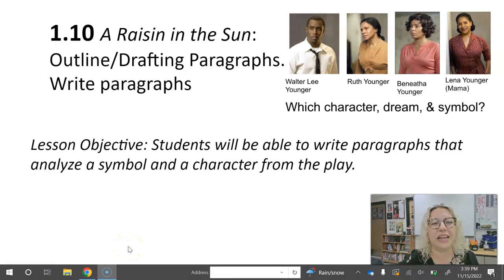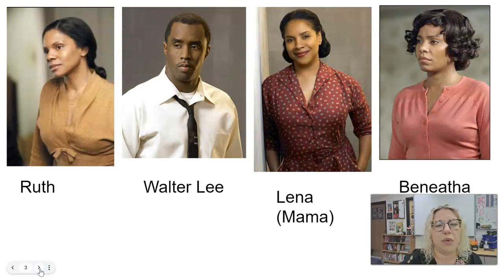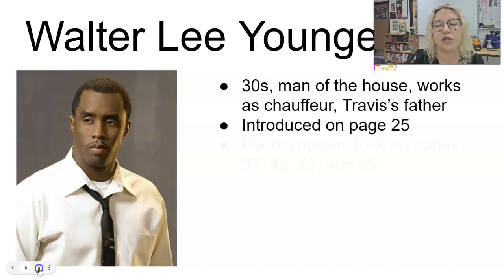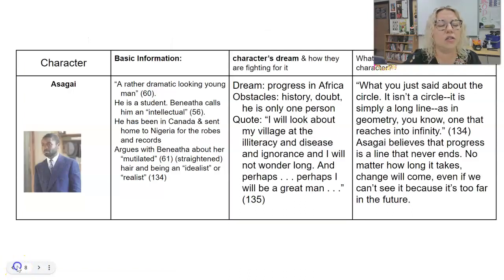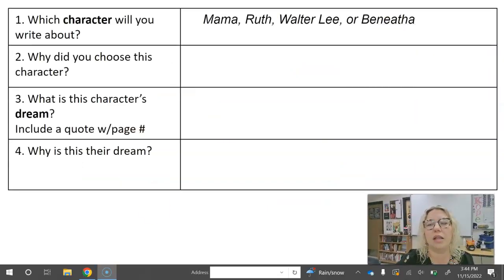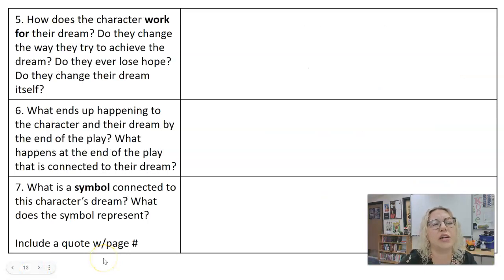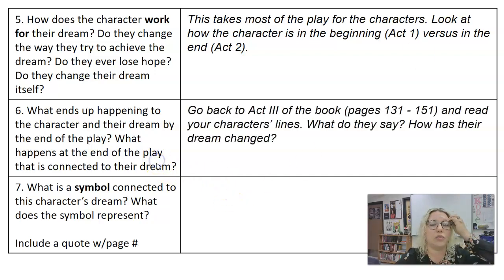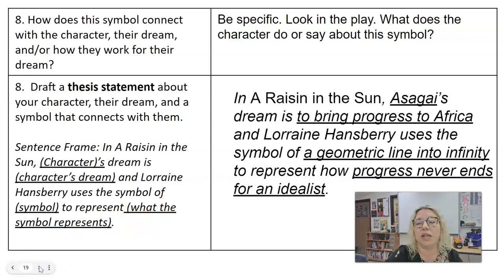1.10 Video on Outlining and Drafting Paragraphs for A Raisin in the Sun